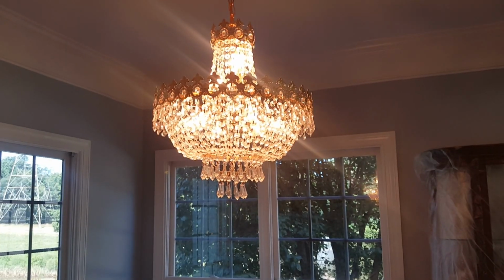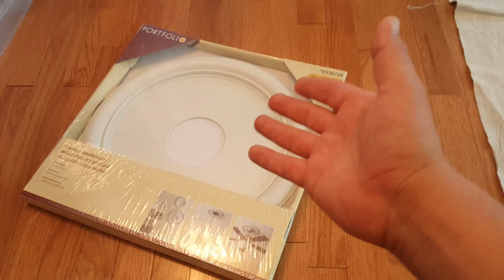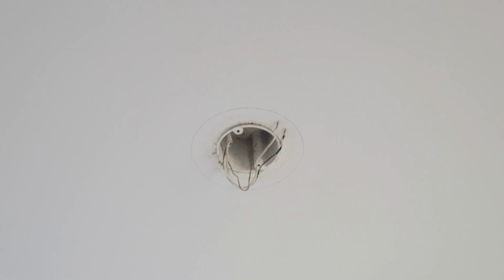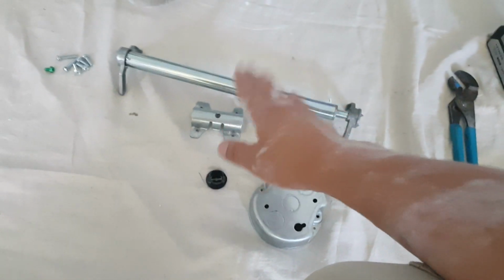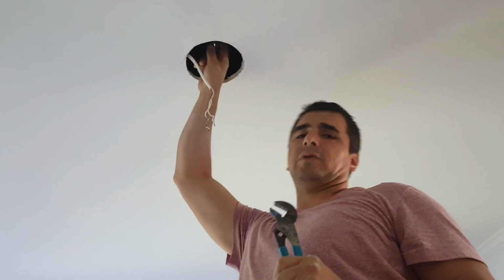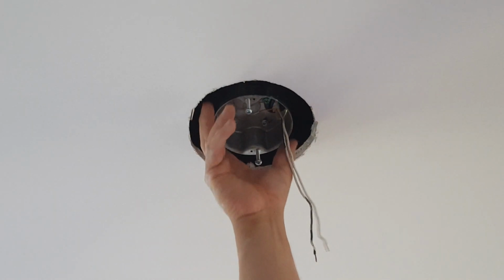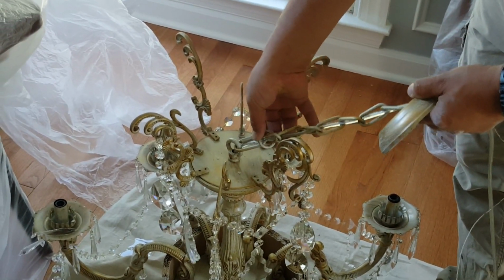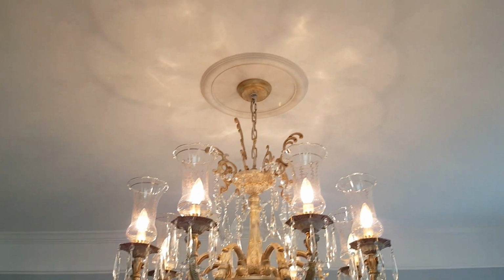How to install a heavy light fixture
When installing heavy light fixtures we need to be careful with the electrical box in which the new fixture will be install. I hope this videos will help you to avoid an accident.